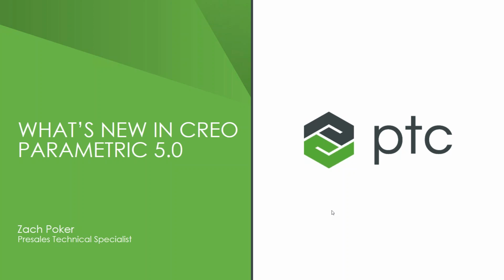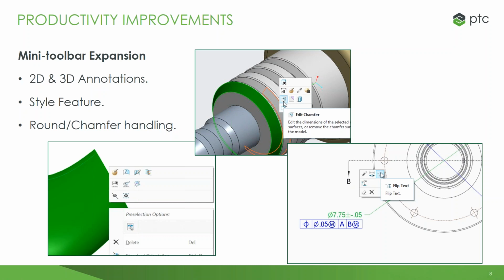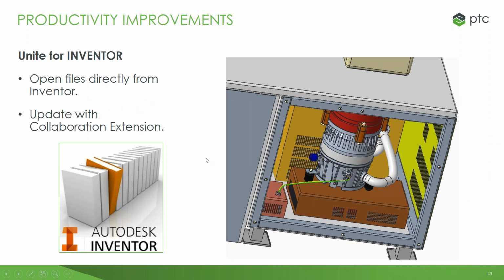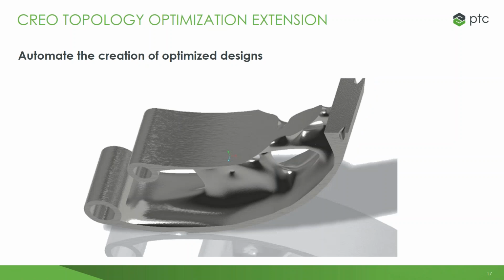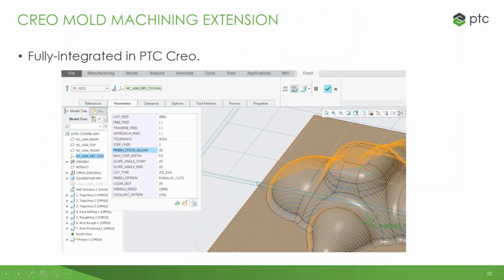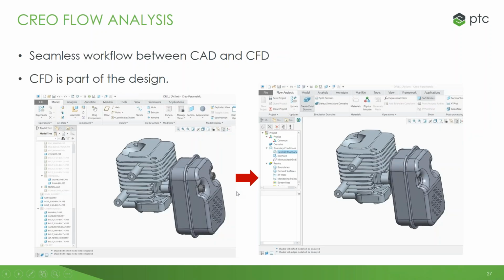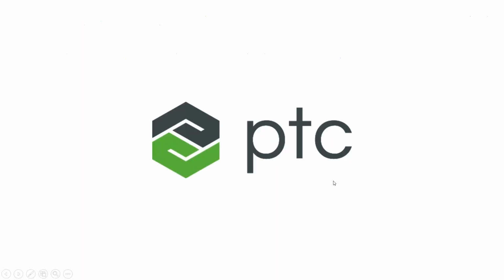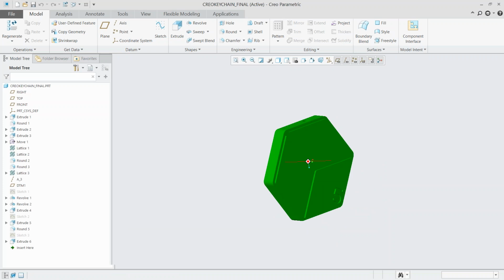What's New in Creo 5 0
PTC Creo 5.0 has just been launched. Be the first to discover the the newest features and the latest advancements in technology. PTC Creo Parametric Essentials can truly transform your design process.

Zach Poker was born in Oconomowoc, Wisconsin. He grew up taking apart any appliance he could get his hands on, and played just about every sport. He attended the University of Pittsburgh to play football while studying mechanical and nuclear engineering. After graduation he joined PTC and currently he holds the position of Pre-sales Technical Specialist.

CAD users and anyone interested in making advancements in their products design and design process.